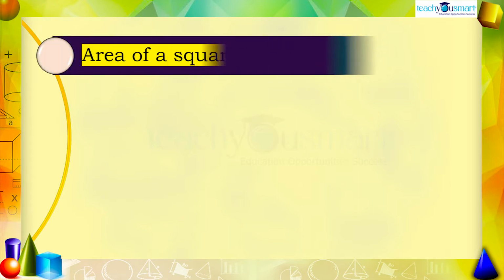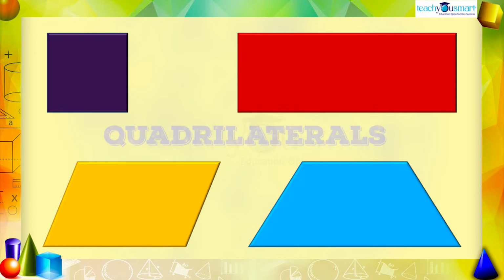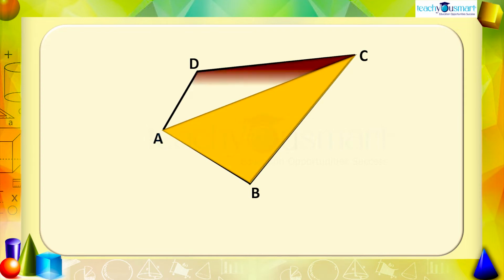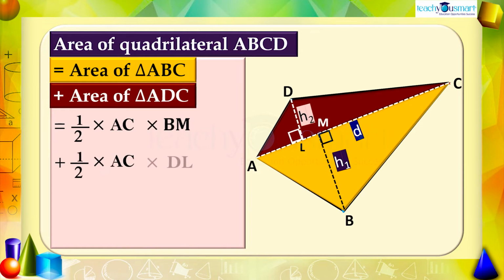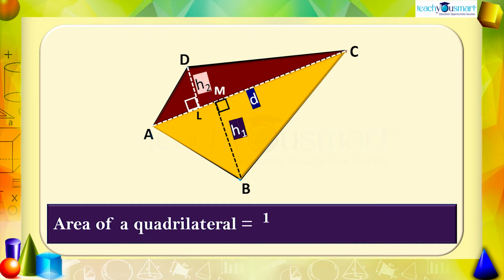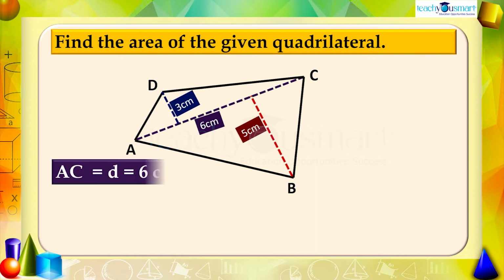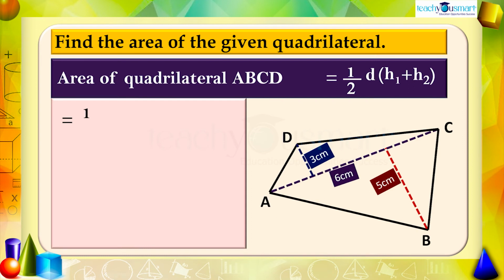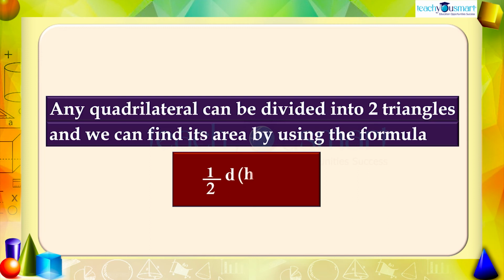Mensuration - Area Of Quadrilateral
Teachyousmart explains how to find the area of a quadrilateral,  with the help of an activity.

Teachyousmart helps students to understand academic concept in an interesting and simpler form.Teachyousmart focus on englintening the new generation for a better tomorrow.